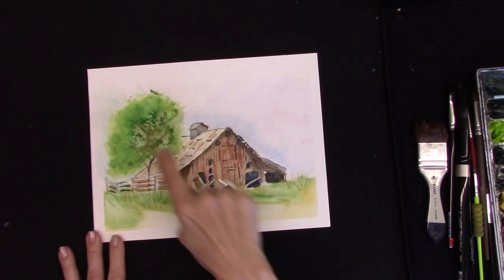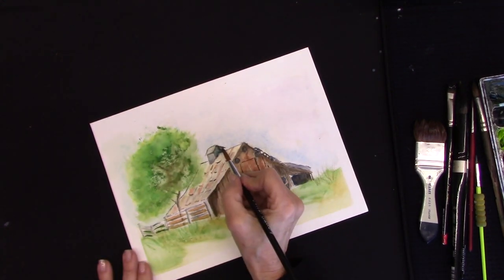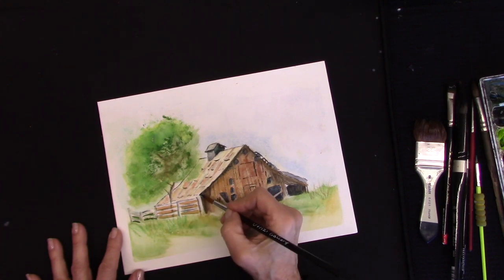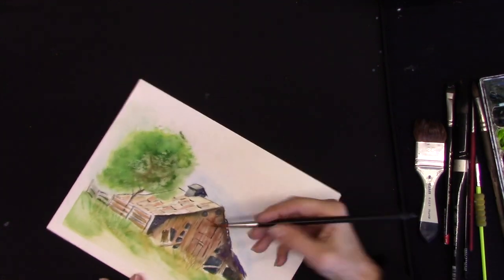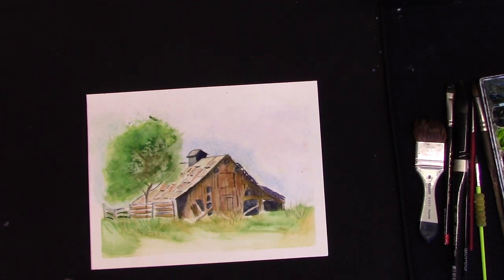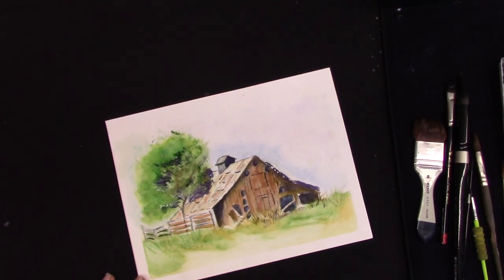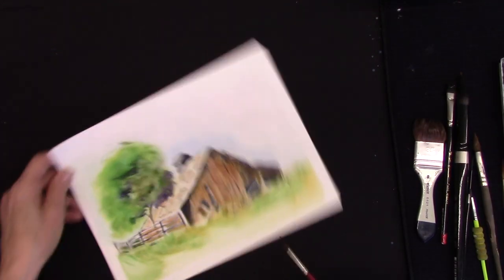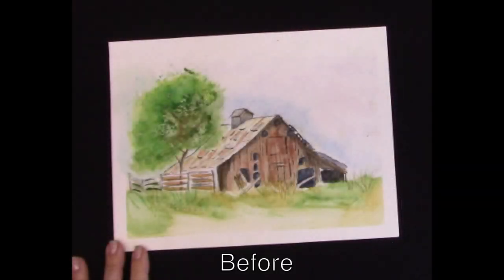Barn | Fixer Upper Workshop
In this workshop my students brought in paintings that they hadn't finished, didn't know how to complete, were unhappy with certain areas, or any other issues that come up when we are painting. The conversations are live with no editing so you are seeing and hearing exactly what happened as it happened. Sit back and enjoy seeing how the simplest of changes and adjustments can make all of the difference in a painting. You can learn from seeing these corrections and look at your paintings with new eyes on what you can do to complete, correct or change your own watercolor.